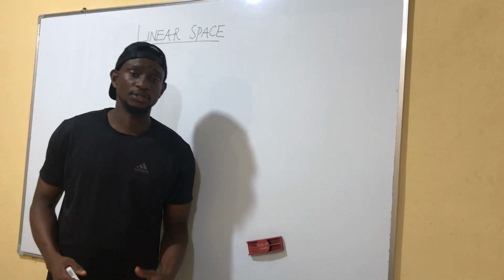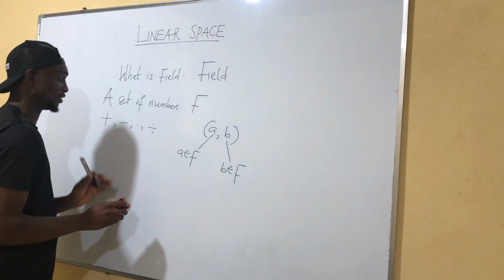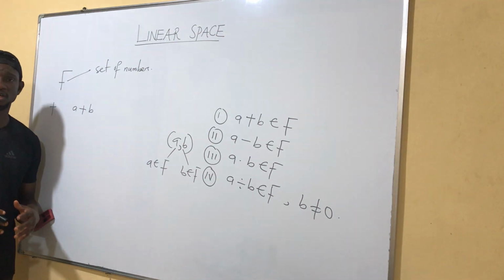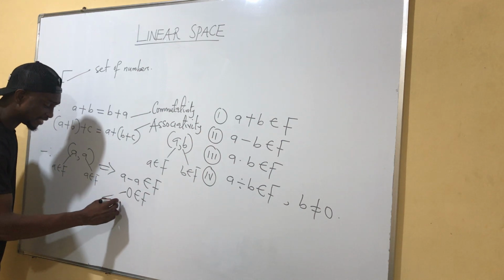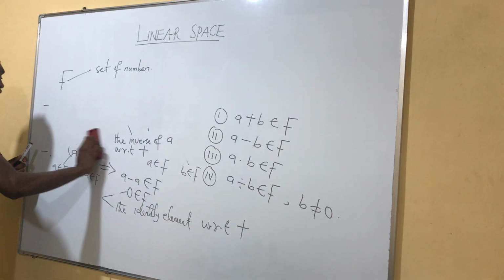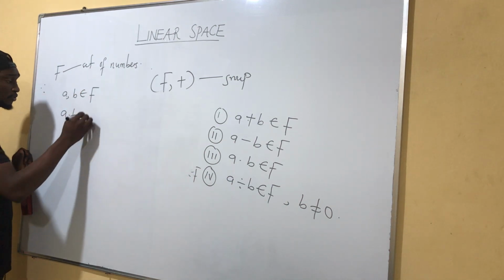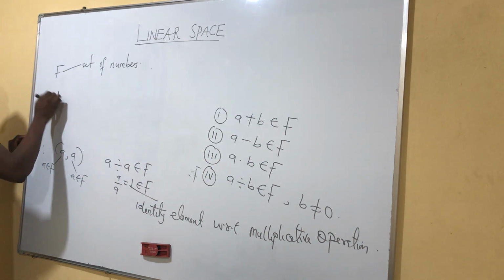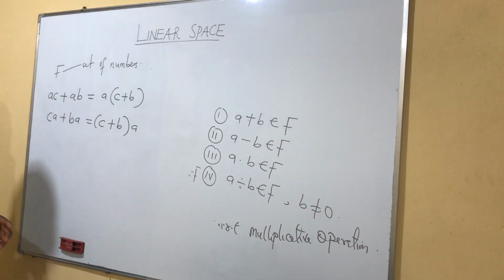20 September 2023